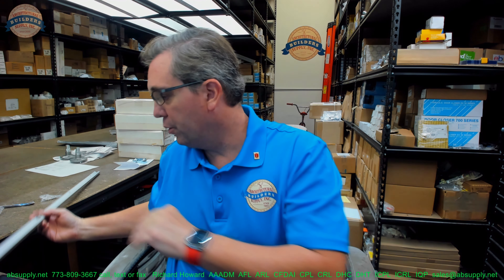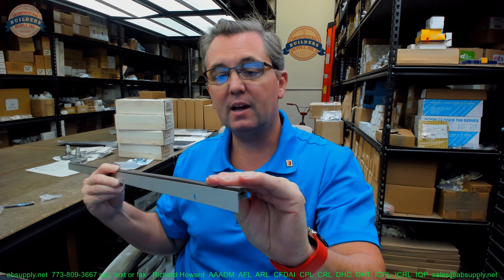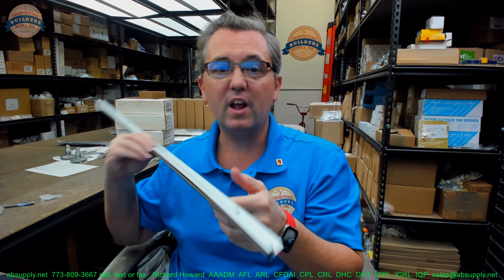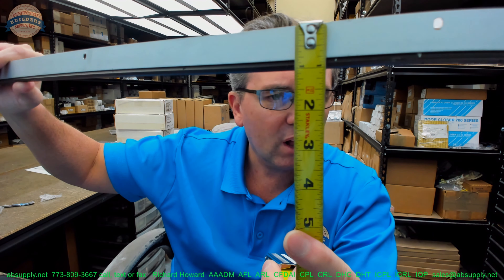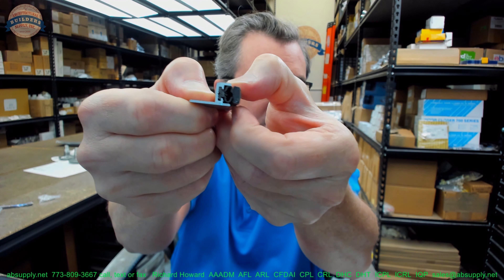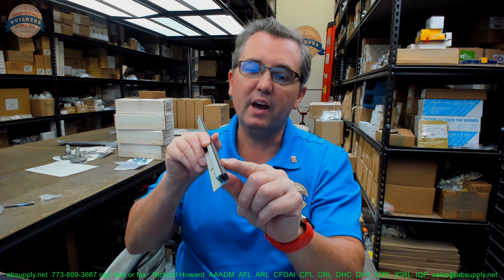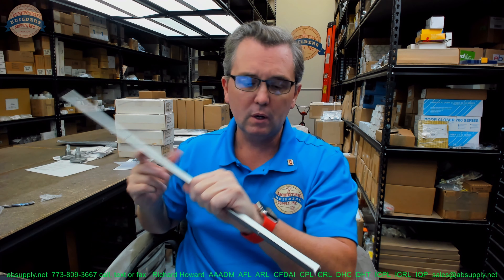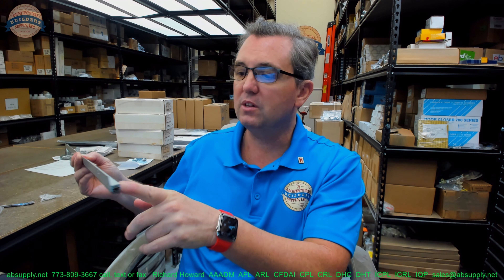National Guard Products 157MA 24 Clear Anodized Aluminum Length Magnetic Seal 1 2 W x 7 8 H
This video from absupply.net is to bring you a closer look at the National Guard Products 157MA 24 Clear Anodized Aluminum Length Magnetic Seal   1 2 W x 7 8 H where we will visually review the item along with its dimensional properties and its intended uses.